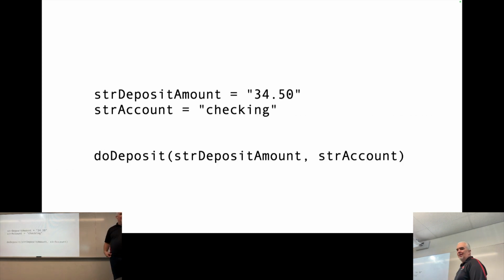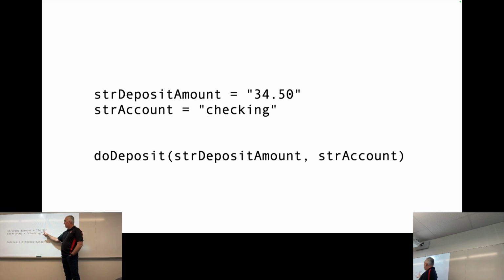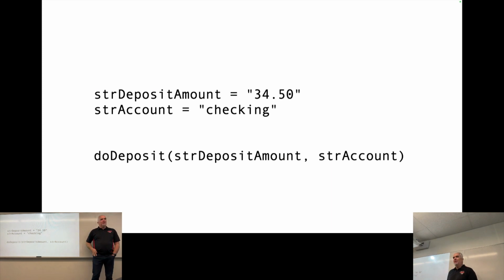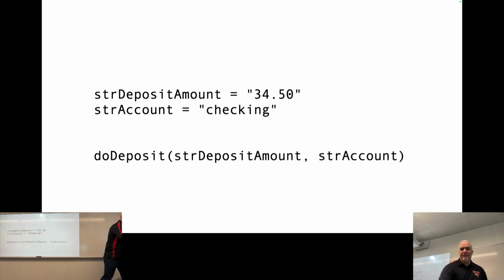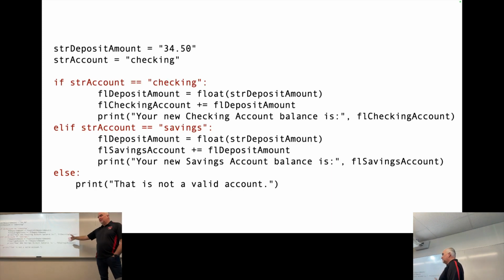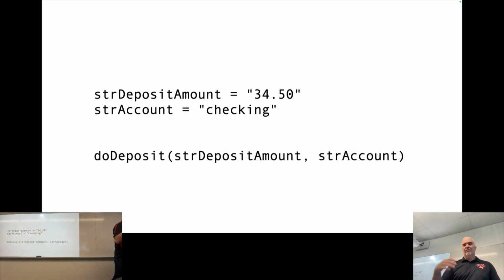Python - Module 6 - Introducing Custom Functions (Spring 2024)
Introduces the idea of custom functions in Python